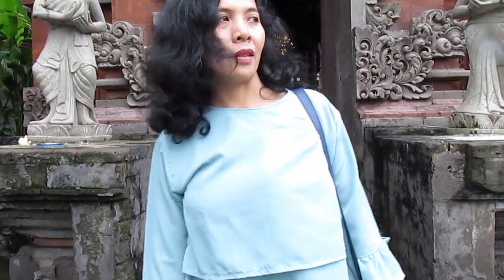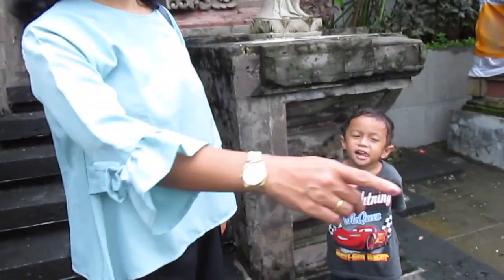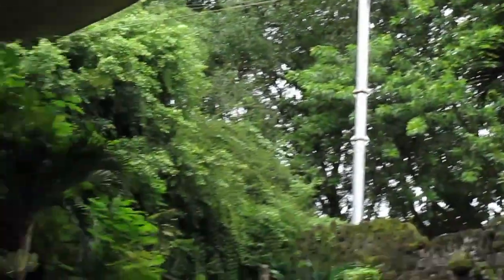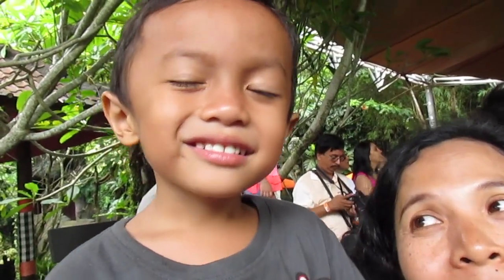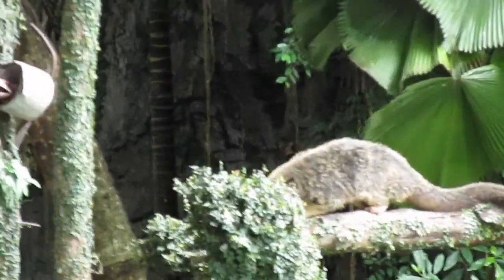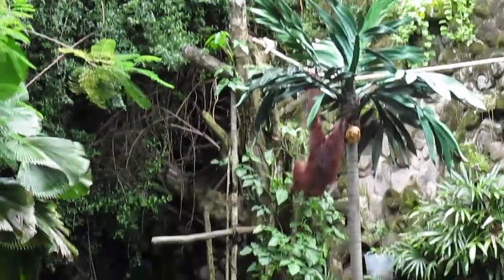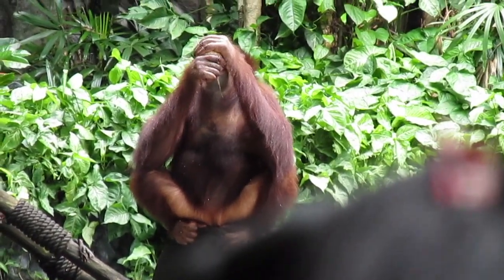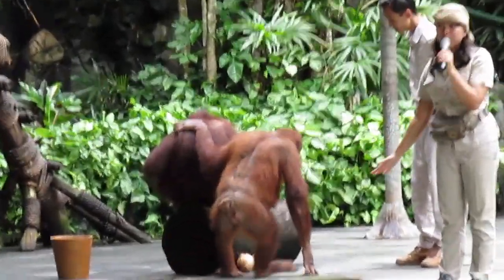Animals Show @ Bali Safari & Marine Park Day 2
This video is about Bali Safari & Marine Park Day 2, Dari Lobby Hotel, Lihat Penyu dan ikan di Aquarium dan Pertunjukan Aneka Satwa